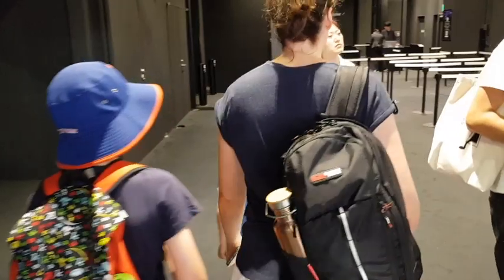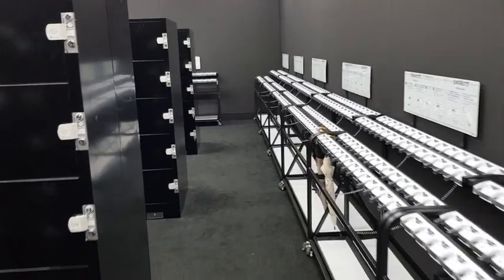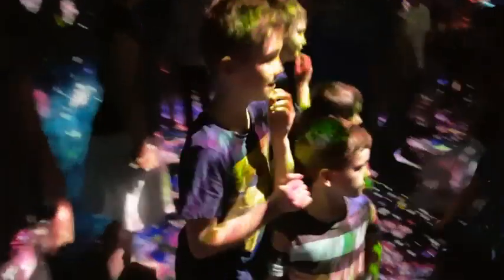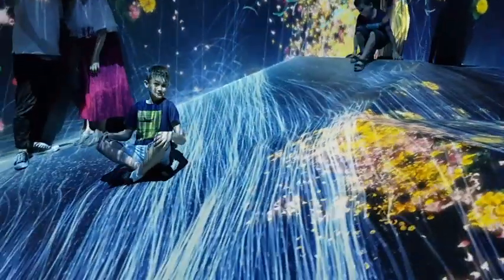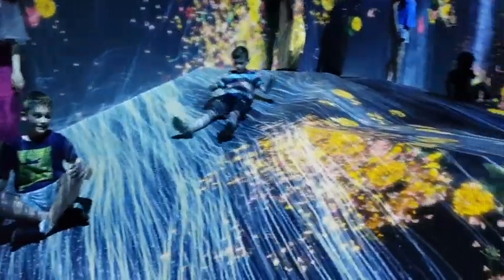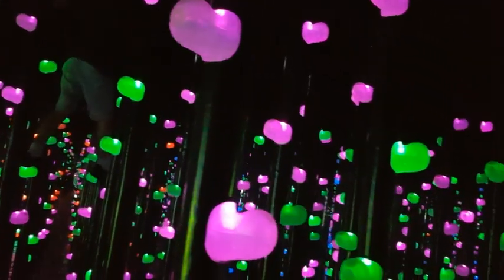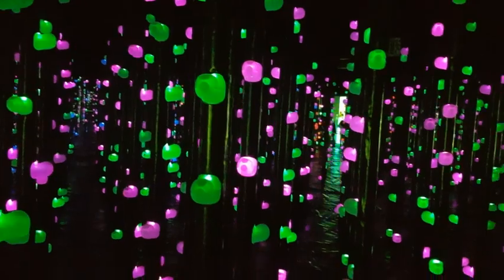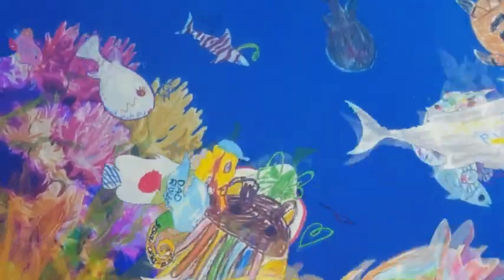Becoming a part of the Digital Art Museum in Japan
At the MORI Building Digital Art Museum, created by teamLab Borderless, we experienced art like never before.  We had heard big things about the museum, it’s digital art, the ability to interact with the images, light and artwork, but actually seeing it, and being there, was something that blew all of our minds.  It was a great day out.

Located in Odaiba, just out of Tokyo, it was just a short walk from from the Miraikan Science Museum and we combined both on the same day.  We had planned our trip to Japan well, and this was definitely one of the simplest items on our itinerary.

Images are projected from hundreds of projectors onto the walls, floor and sculptured surfaces. The displays are fluid and constantly changing. You can literally spend hours lost in a world of art, music and movement.

As you move between rooms, you experience many different mediums and moods. There is plenty of space and opportunity for the kids to express themselves through movement, drawing energy from the displays and atmosphere. Likewise, rooms with comfortable beanbags and spaces for relaxation allow for contemplation and are an opportunity to recharge the batteries.

Just when we thought we had seen it all…we ventured upstairs to the Athletic Forest. Far out, this place was beyond belief. Designed for kids, there was a trampoline, massive sliding wall, illuminated ropes course, rock climbing, the biggest balloons you have ever seen, an interactive display that brings your art to life on the wall…and spaces for babies and toddlers.  Adults don’t feel left out though…you are welcome to get involved too…and you will want to! Hats off to the designers and creators and their truly unique outlook.  Everyone there was really friendly, and we took the opportunity to practice our Japanese at the same time.

We spent 4 hours…it could easily have been 6 or more. Complete with complementary lockers and a tea room, a visit when in Tokyo, or specifically the Odaiba area, is a must.  Tickets should be bought in advance.  This is a new exhibit, and tickets should be available at the door, but every day for the past month since opening it has been sold out each day with existing ticket holders only granted access.  You can purchase tickets through the teamLab Borderless Digital Art Museum website.